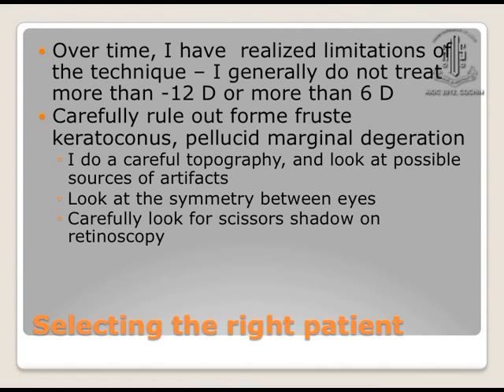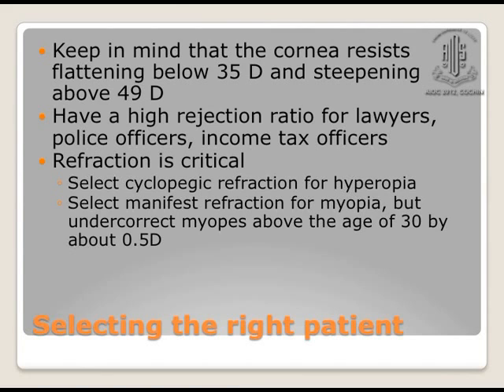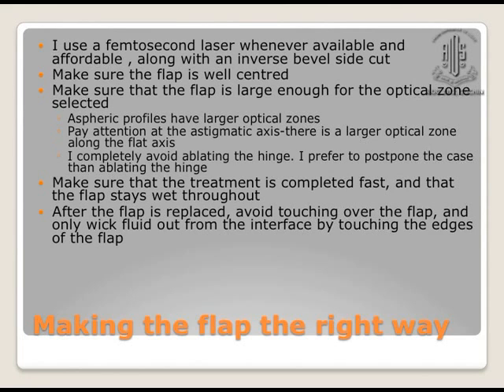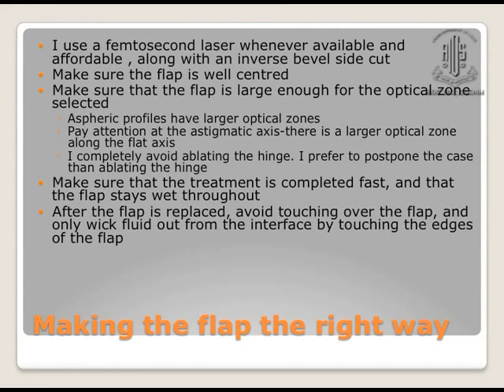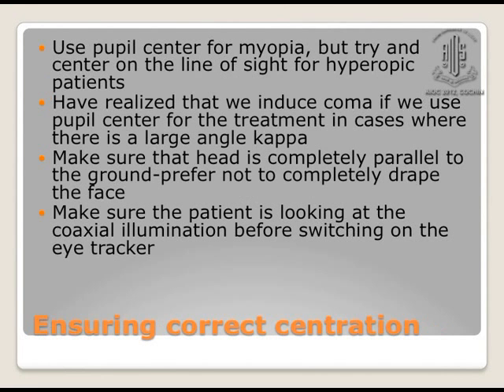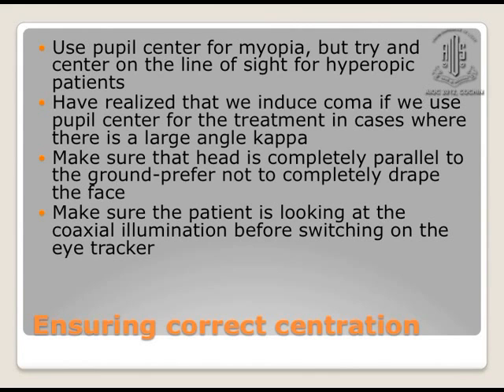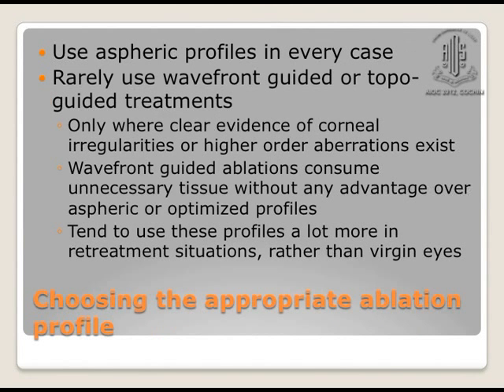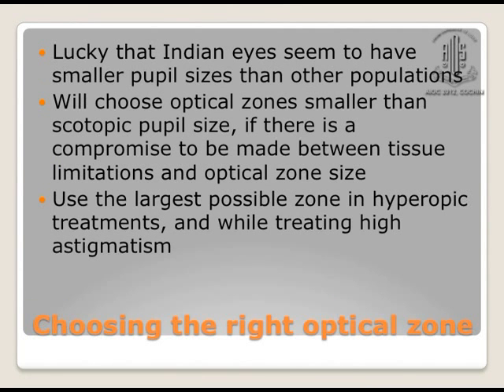Dr Rupal Shah